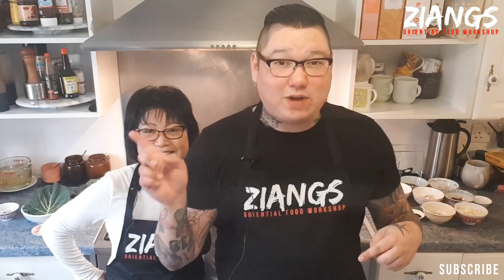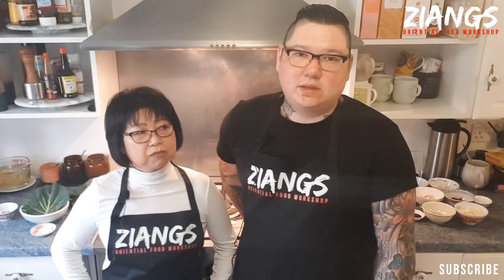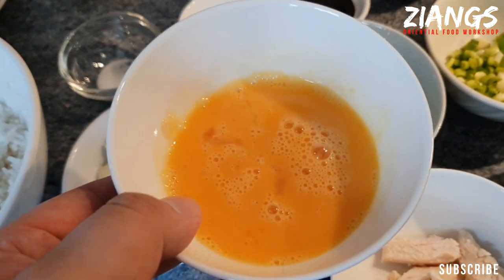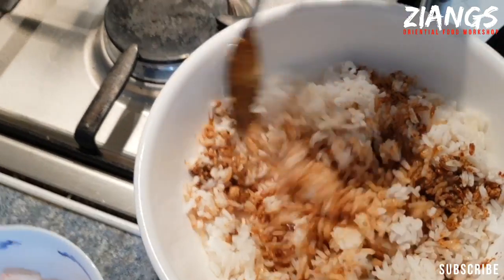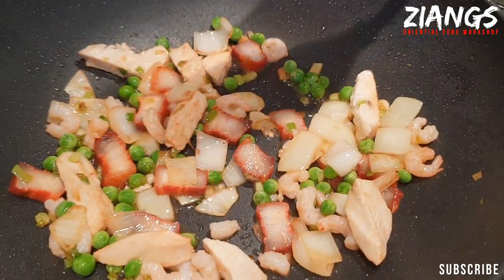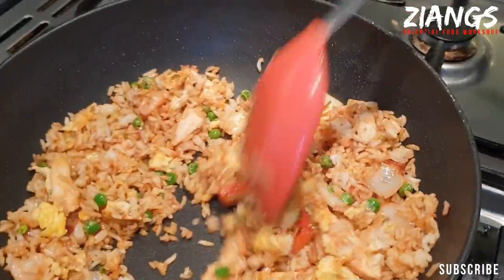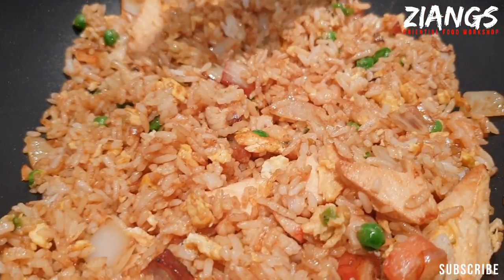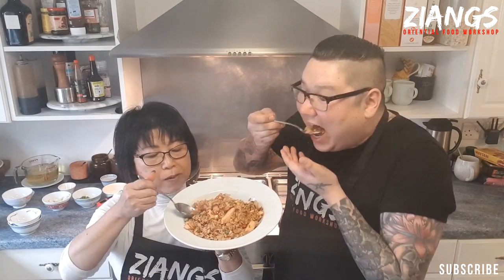REAL Chinese Takeaway Special Fried Rice Young chow fried rice yang chow fried rice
Buy me and my mum a drink if you like? or even better, if your budget could stretch, South Korean?

So if you could find it in your heart to donate just $1 a month for as a thank you for all the help we give you, that would be amazing,
Get access to ingredients lists, videos before they are published on youtube, extra hints and tips, and much more.

Insatgram: @ziangsorentialfoodworkshop

If the online store takes off we will be able to do videos full time as we would stop cooking and do this instead.

We have 3 generations of Chinese/Malaysian chefs in our family and all love cooking, as a family have owned takeaways and restaurants in the UK, Brunei, Malaysia and Hong Kong. We are not just 2 people who think we know how takeaways do things because we are Chinese, we know how they do things because we'd done it for generations, we're here to teach you the secrets that they don't want you to know, we love cooking and can't wait to share what we know with all of you :)

Kind of wok that a takeaway would use round base (this is what most takeaways use)
Best kind of cooking utensils for use with an iron woks (used in takeaways)
1.8L Rice cooker (if your serious about Oriental cooking a rice cooker is a must)